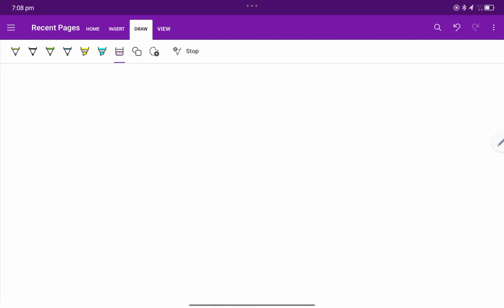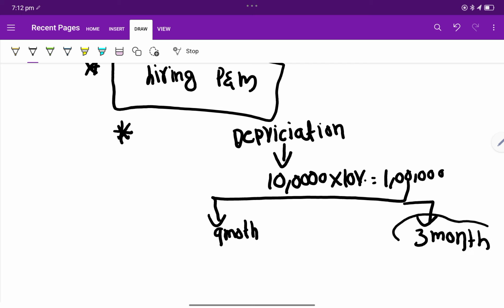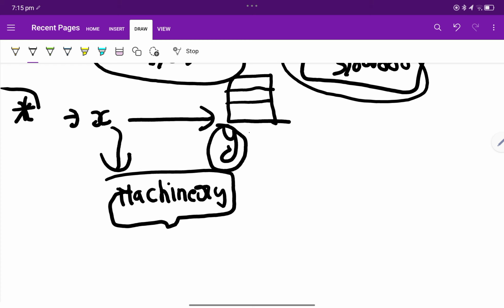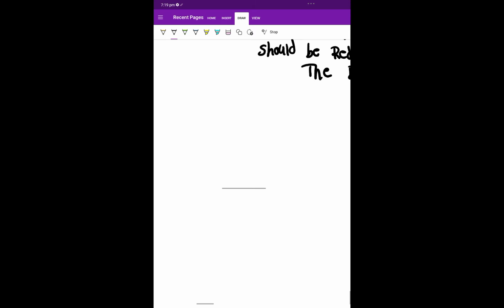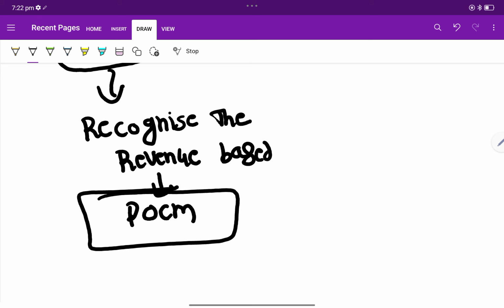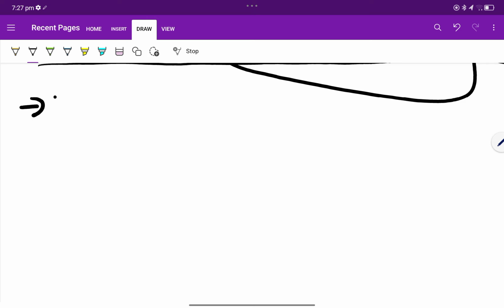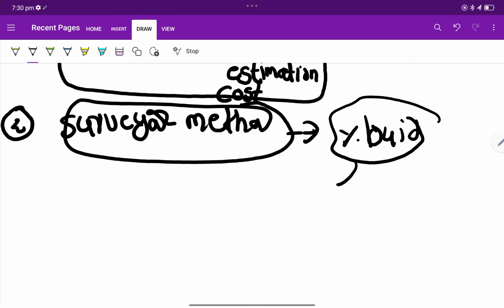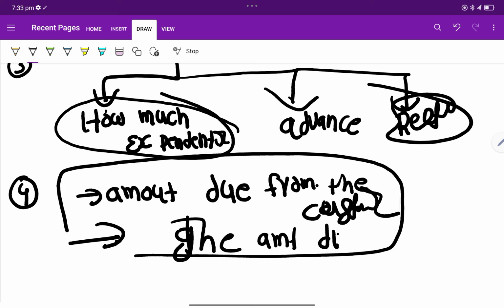AS-7 Ca inter